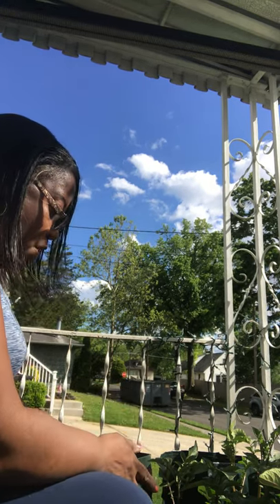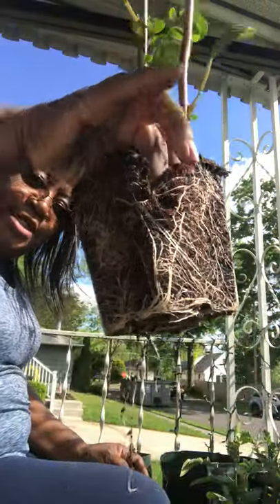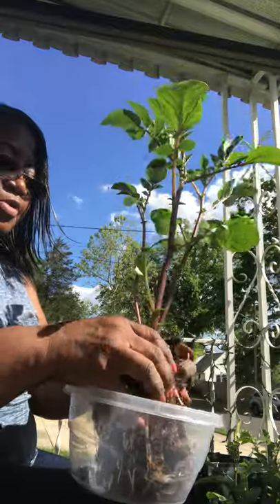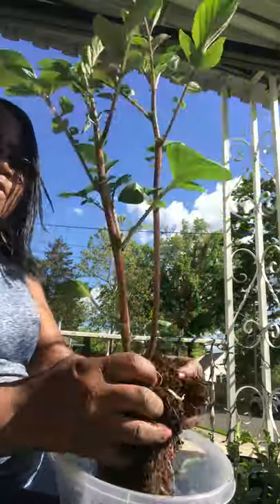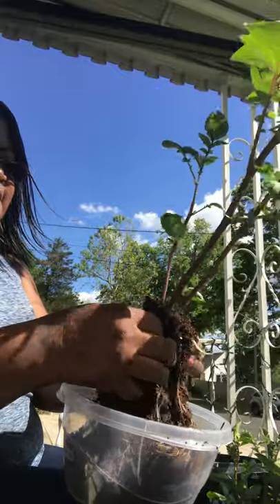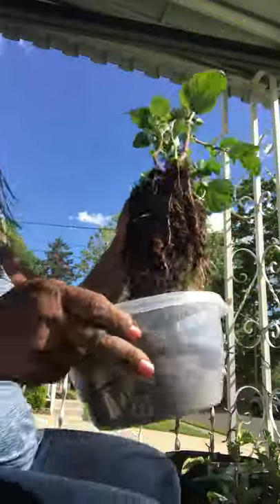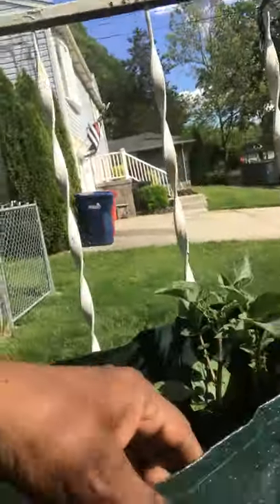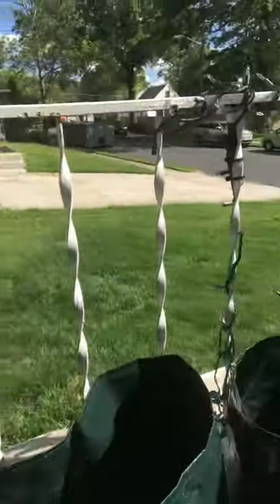Porchd Planting Part 3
Porch planting fruit and vegetables in 10 gallon fabric sacks and plastic pots. Chat sharing information and planting demonstrations. Have a lot more information to share with you.